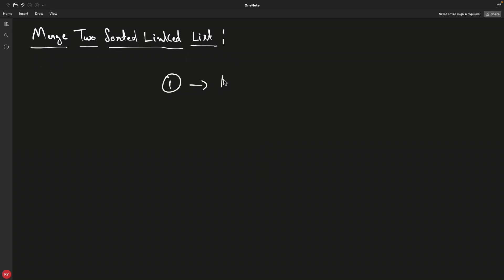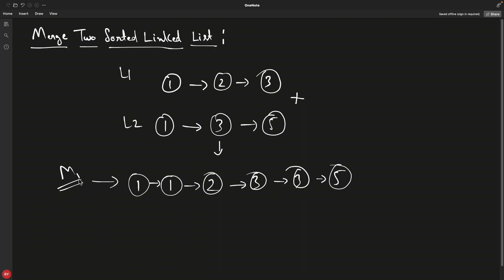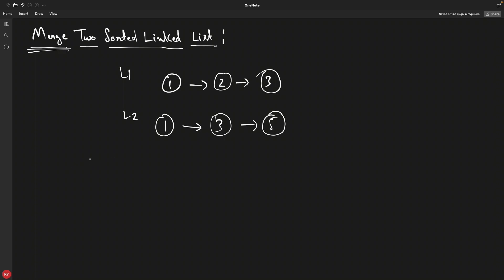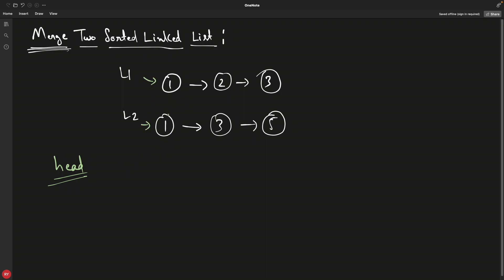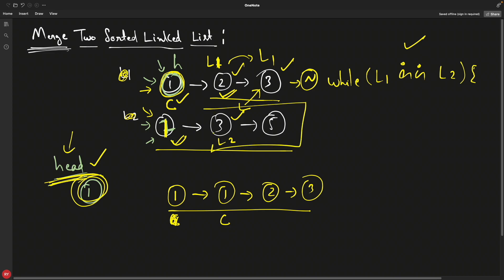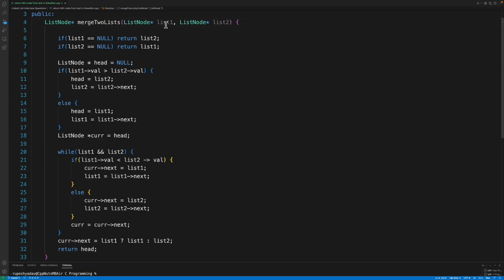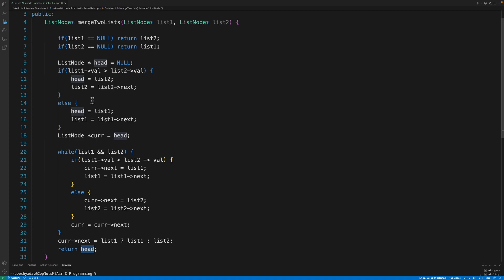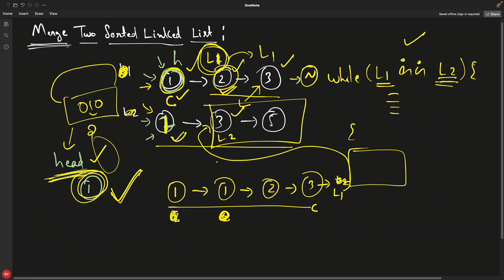Merge Two Sorted Linked List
JOIN ME

In this video we will learn how to merge two sorted linked list into one.